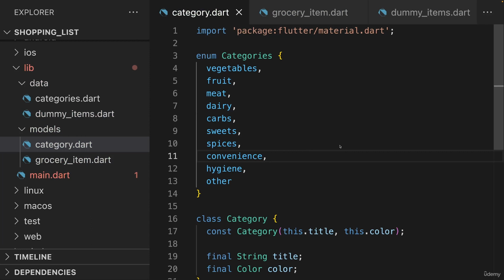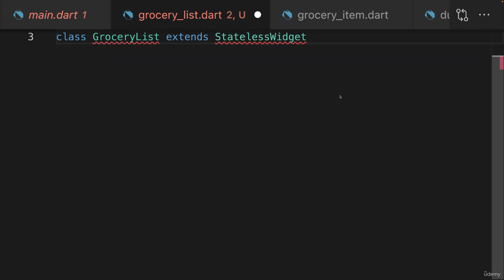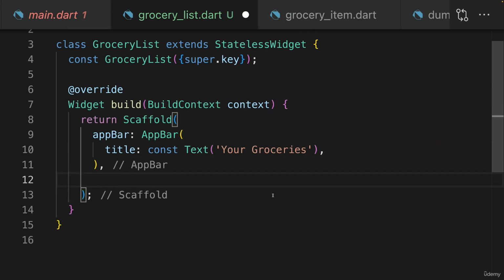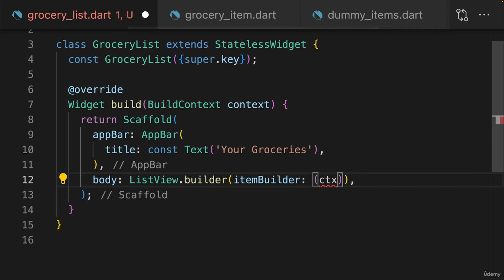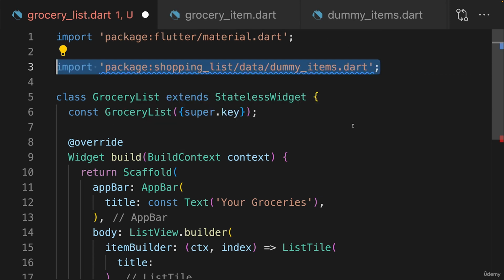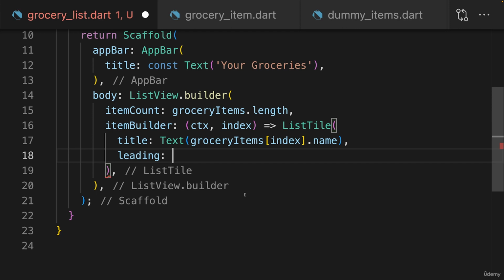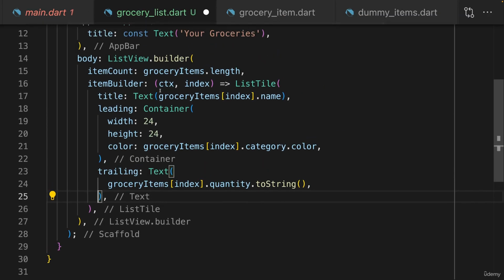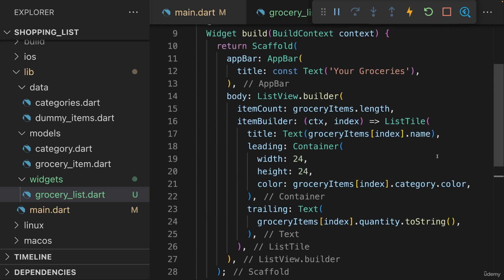205 Challenge Solution 2 Building the List UI